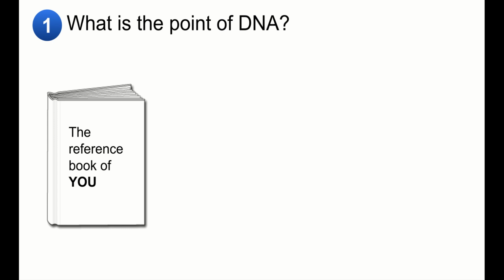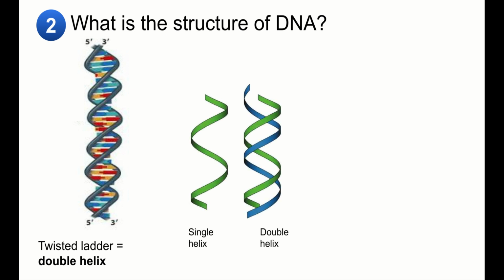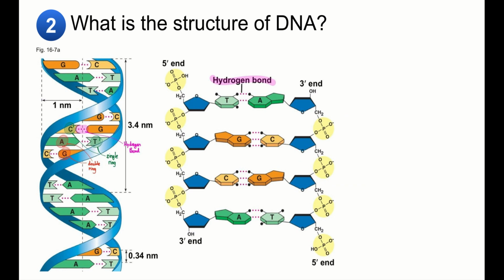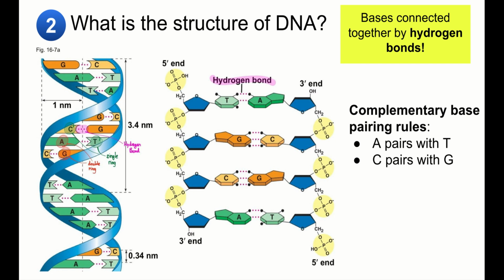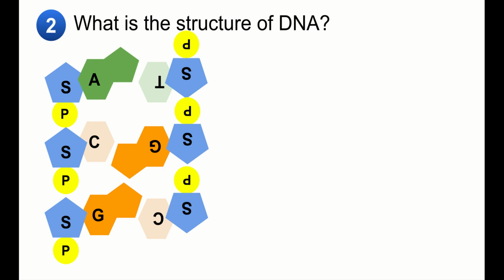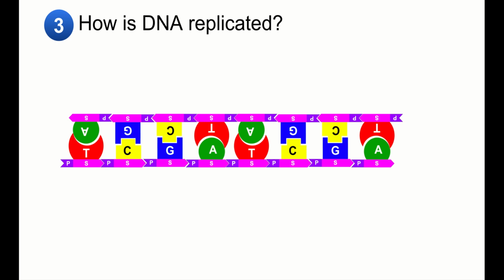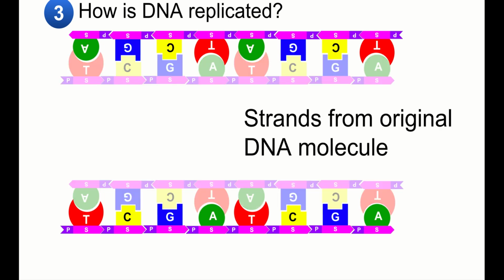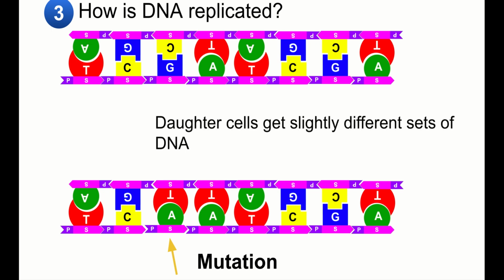DNA Structure and Replication Lecture Video